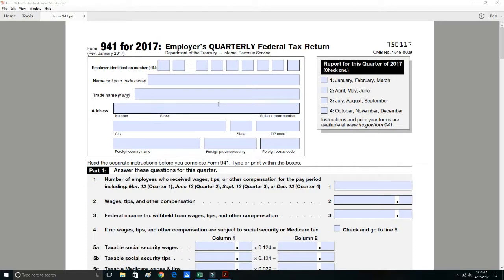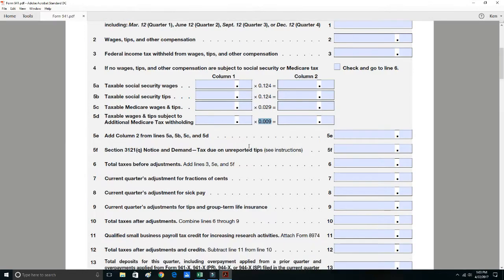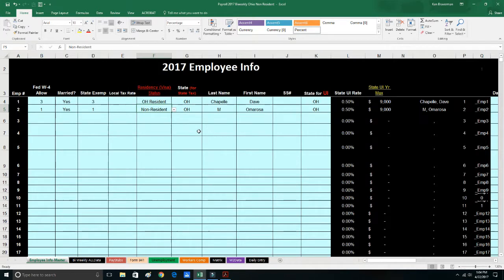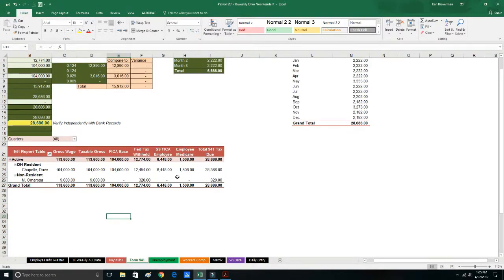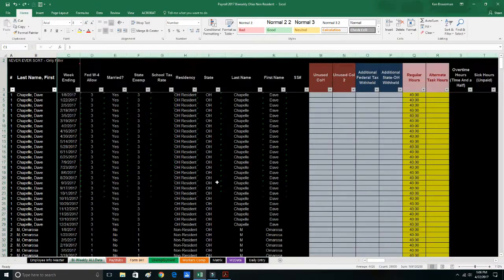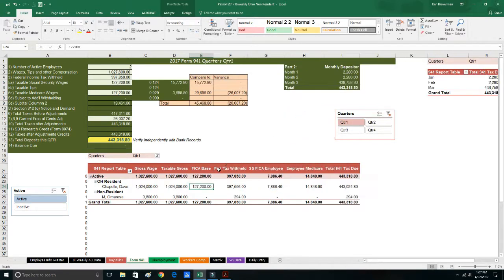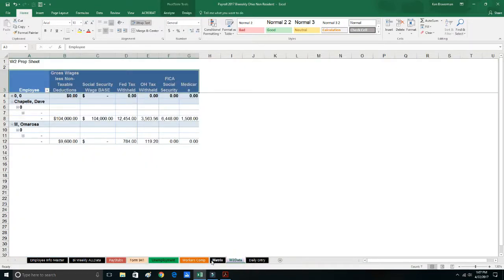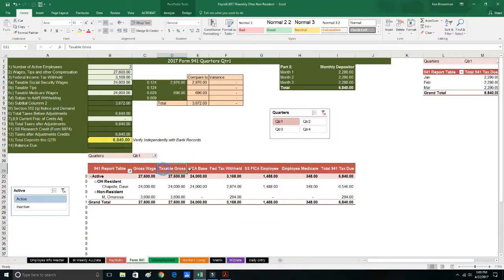How to File Quarterly Form 941 - Payroll in Excel 2017